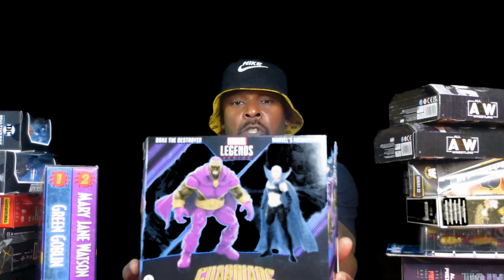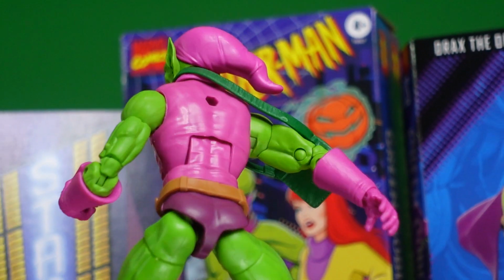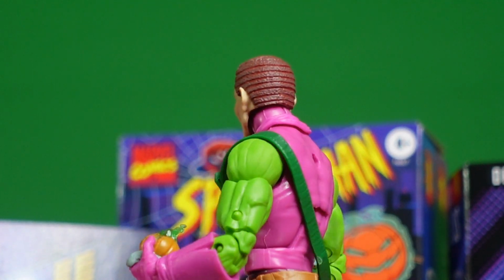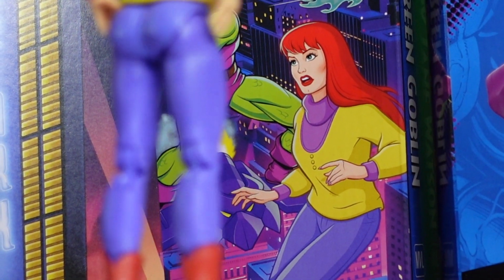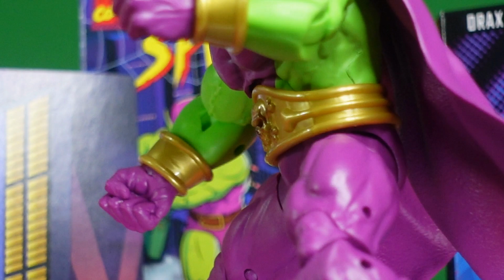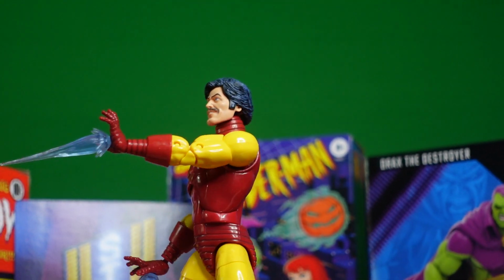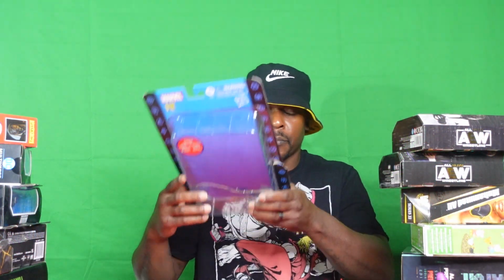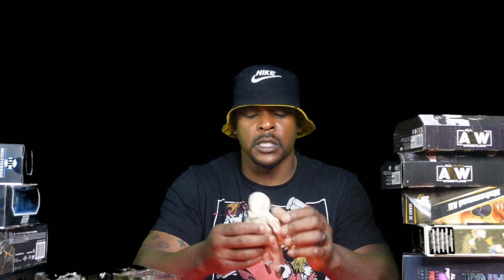PALLET PICKS 52: TAKING ADVANTAGE OF HASBRO PULSE SALE/ DRAX AND GREEN GOBLIN TWO PACKS